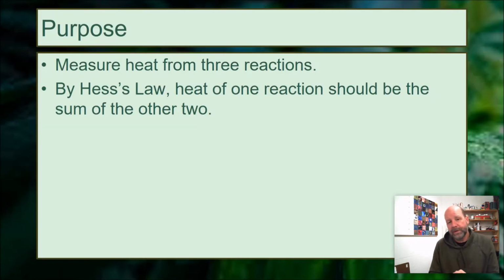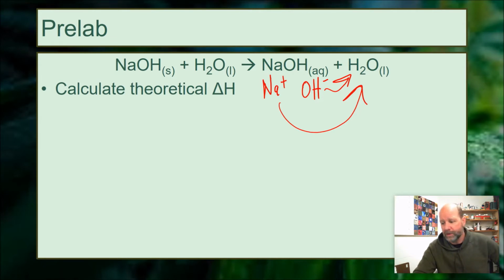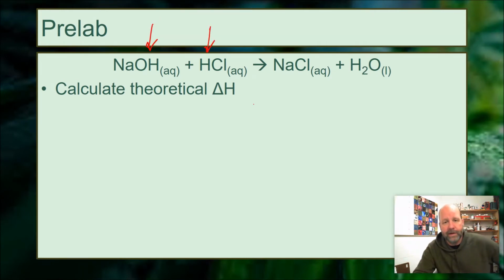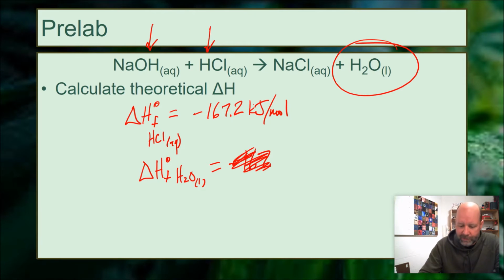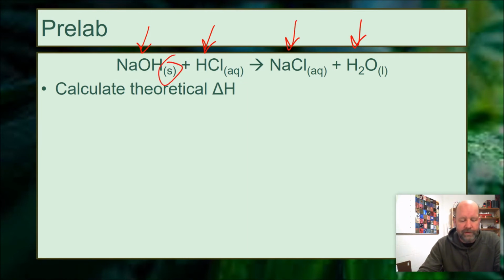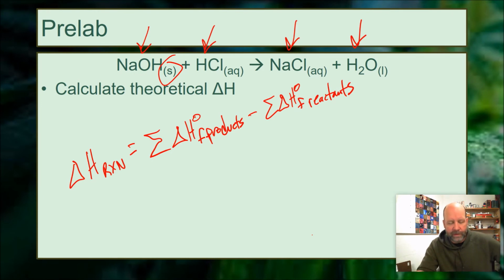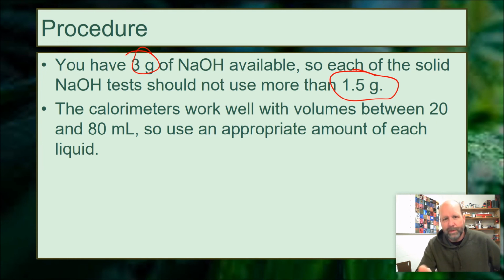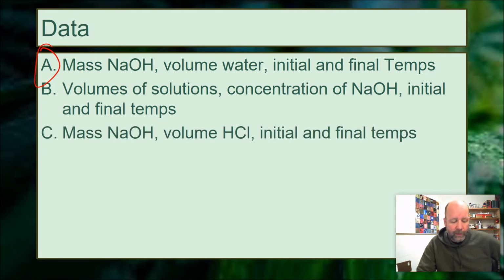6.Lab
Prelab for Experiment 6: Calorimetry and Hess' Law